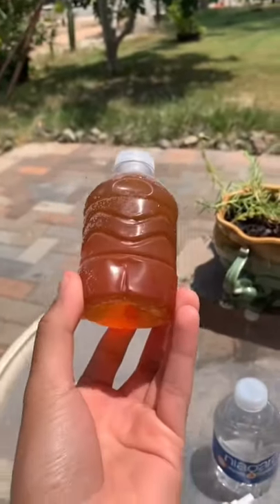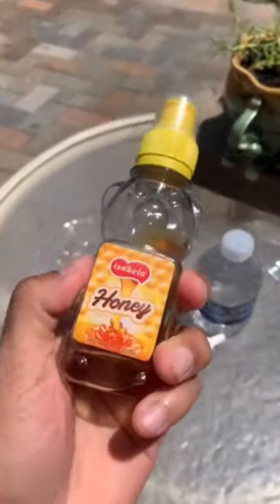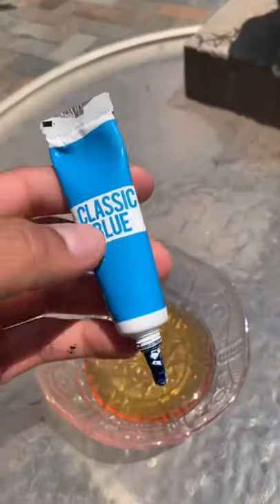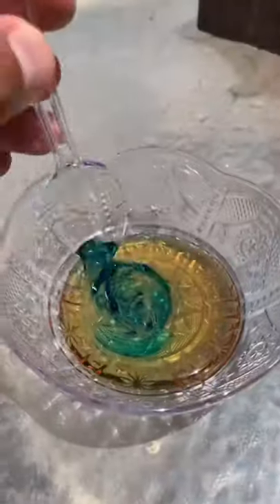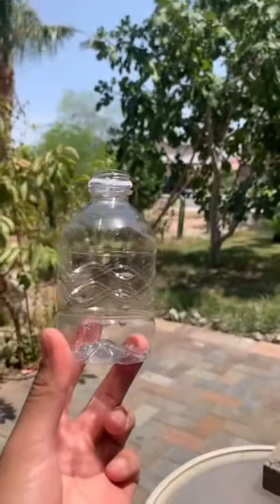Frozen Honey in a bottle